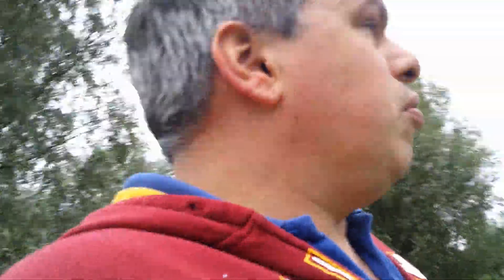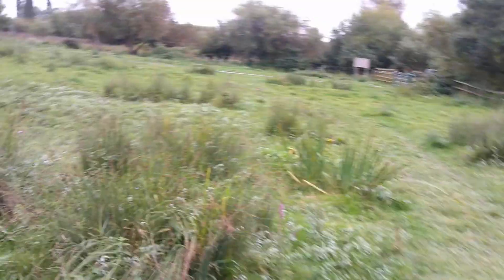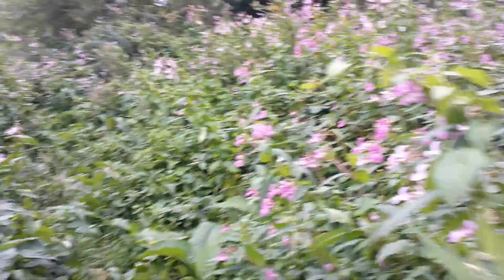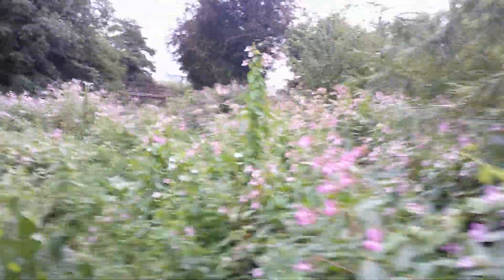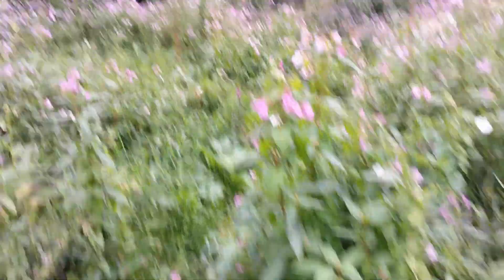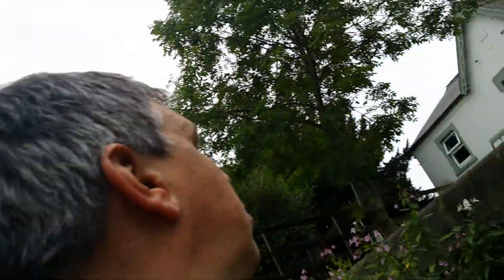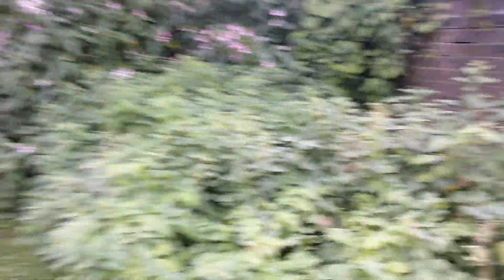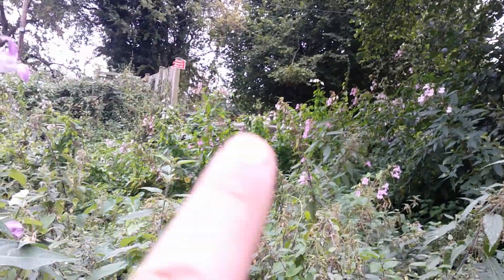Canal Lock amazing location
Exploring an Abandoned Disused Canal Lock.

What a great find.

Originally built in 1871, Llanthony Lock sits just off the main South West Bypass but few people know it is even there.

Tucked away next to an old railway bridge, beside the main road is a hidden piece of Gloucester history.

An old canal, just about long enough for a barge, maybe two, lies empty and abandoned.

Next to the lock are the cottages, once home to the lock keepers, who guided the boats in and out of the tiny canal and back onto the river.

Towards the end of the video is a clip of a modern canal lock this is what the abandoned canal lock would have looked like.